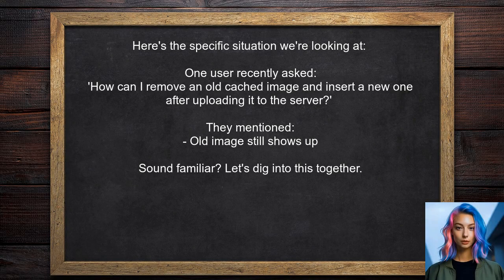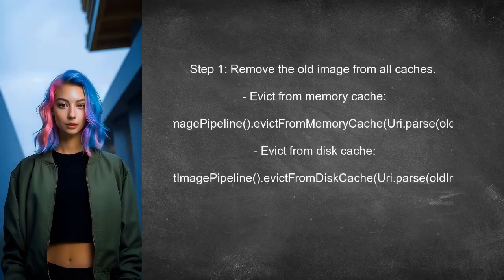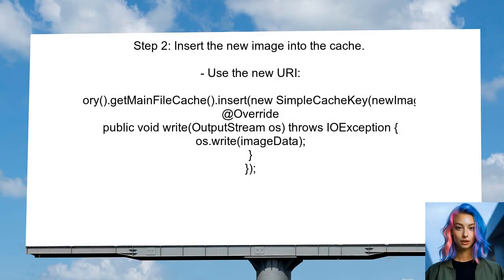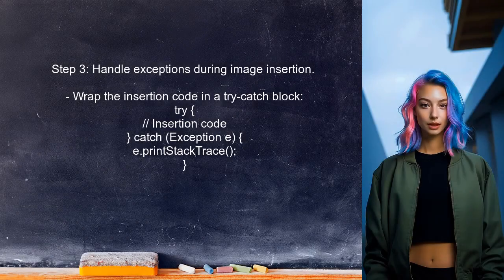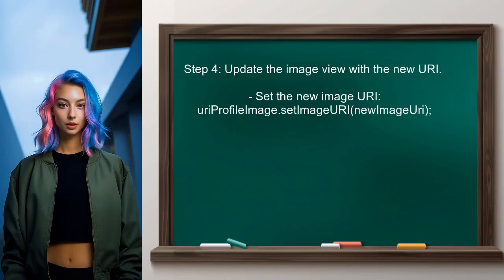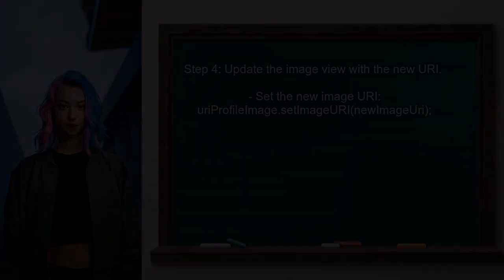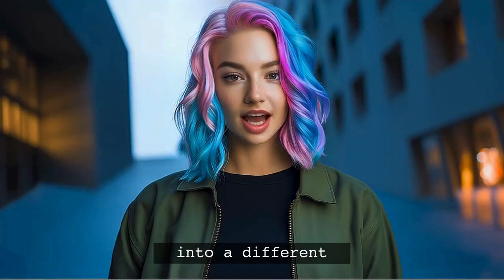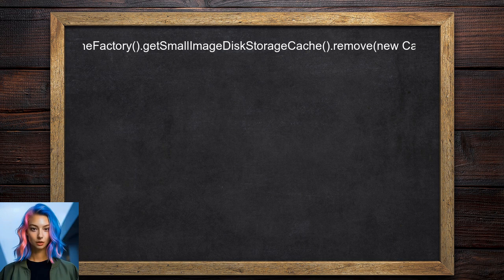How to Programmatically Add Bitmap to Fresco Cache in Android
In this video, we’ll explore the powerful capabilities of Fresco, a popular image loading library for Android. Specifically, we’ll dive into how to programmatically add Bitmap images to the Fresco cache, enhancing your app's performance and user experience. Whether you're looking to optimize image loading or manage memory more efficiently, this tutorial will guide you through the essential steps to leverage Fresco's caching mechanisms effectively.

Today's Topic: How to Programmatically Add Bitmap to Fresco Cache in Android

Related to